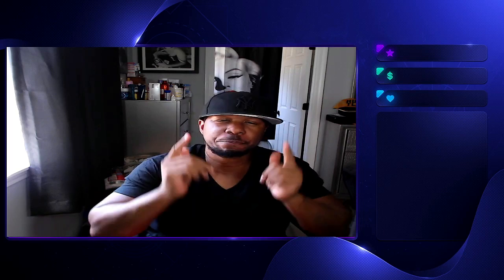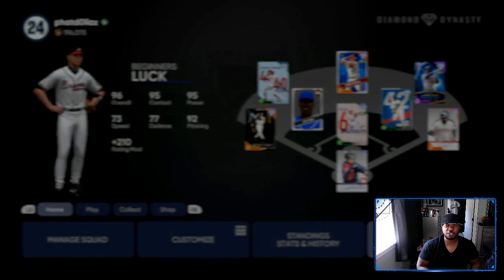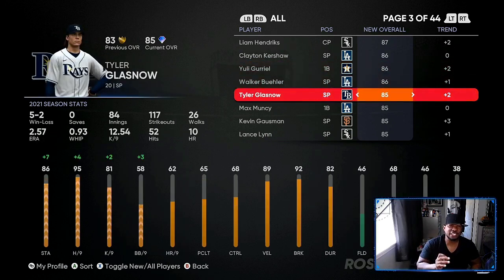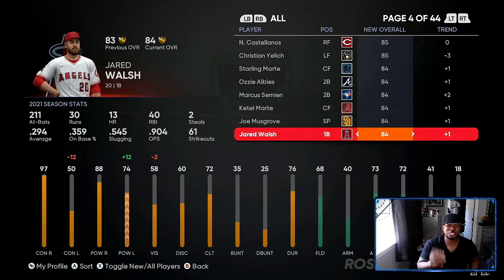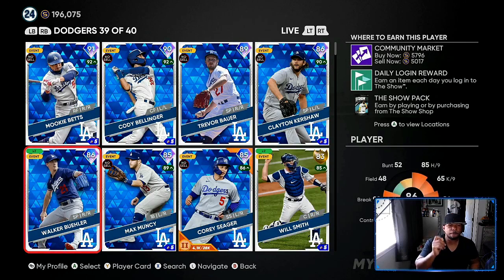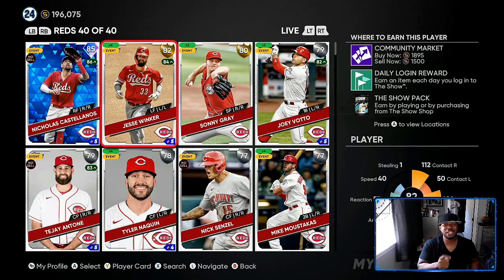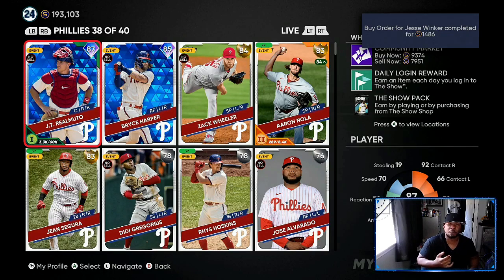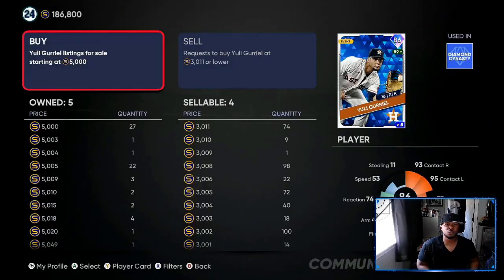MAKE MILLIONS of stubs EASY! MLB THE SHOW 21 huge roster update! Big payday and coin flipping method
today we go over the fastest stub making method in mlb the show 21..
you can make stubs investing in players performing in real life, you can make stubs flipping crads on the market before the roster update, or finding cards for low stubs and selling for high stubs..
i have used this stub method for months and have made over a million stubs so far...like and comment for more stub making tips, xp glitches, and mlb the show exploits...